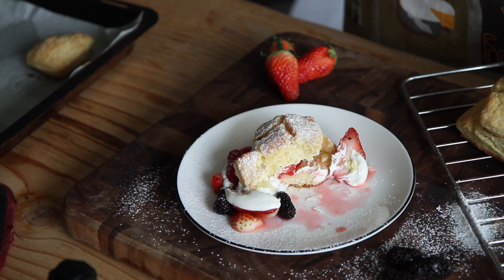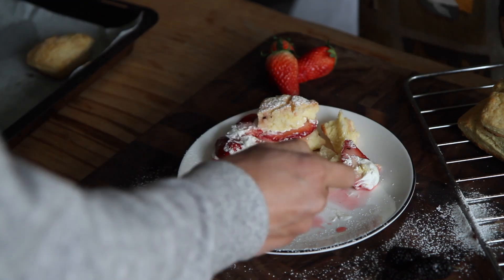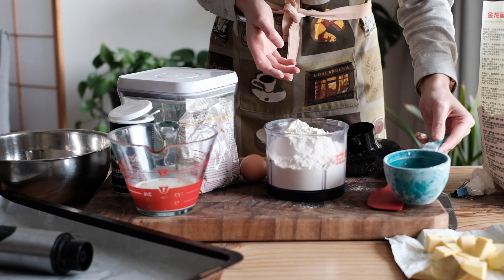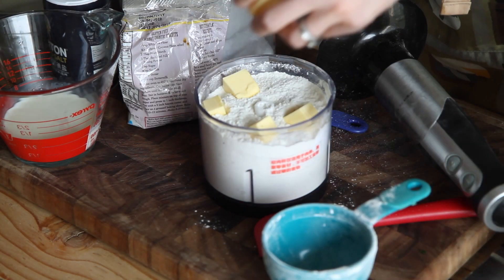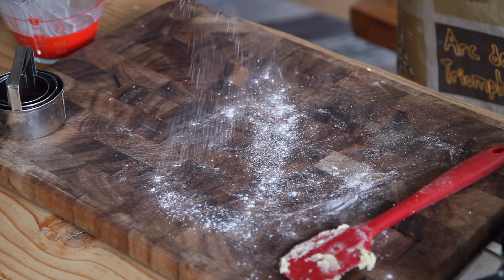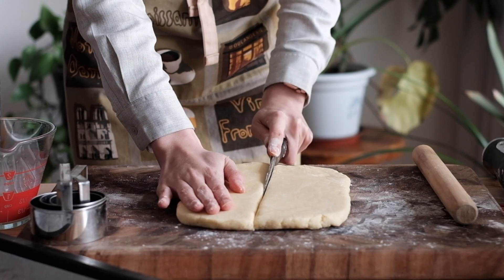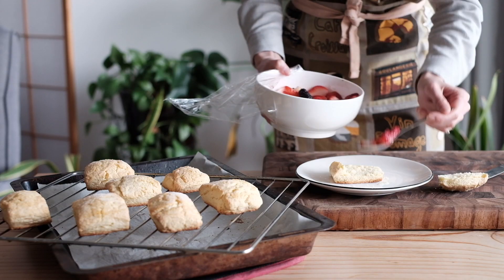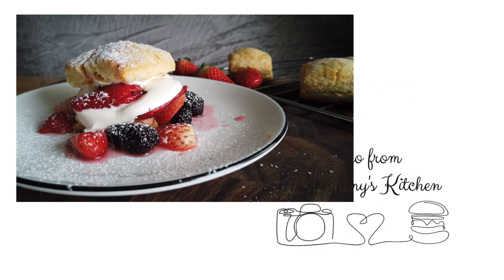How to Make Strawberry Shortcake | Simple Homemade Biscuits, Strawberry Sauce & Whipped Cream Recipe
The next time you have fresh strawberries make simple and delicious strawberry shortcakes.

Strawberry sauce
15 to 1 ratio of strawberries to sugar
for example 30oz of strawberries to 2oz of sugar
lemon juice
Mix and set aside

Biscuits
2 cups of flour
5T of sugar
1T baking powder
1/2 t salt
8T cubed chilled butter
1/2 cup of half and half
1 egg

Whipped cream
chilled cream, sugar, vanilla whipped until soft peaks form

Bake @ 425F or 220C for 12-14 minutes turning halfway

Split biscuits in half and layer with strawberry sauce and whipped cream.

Serve warm and enjoy!